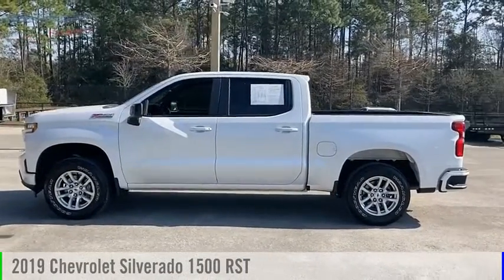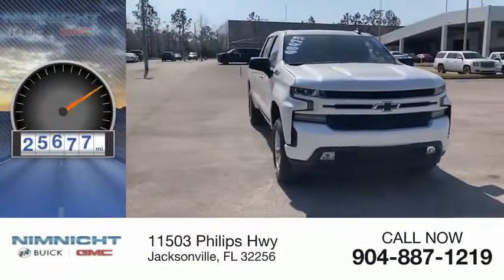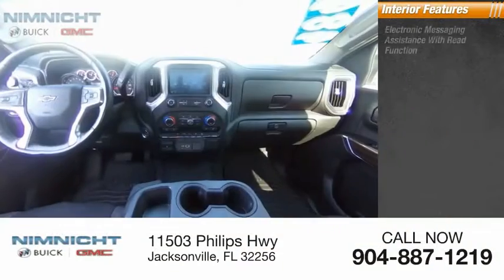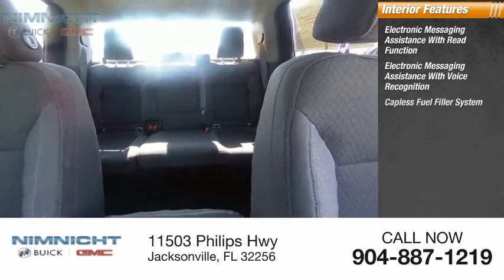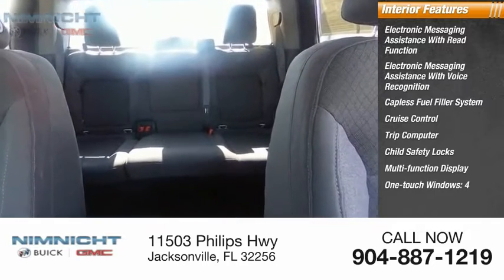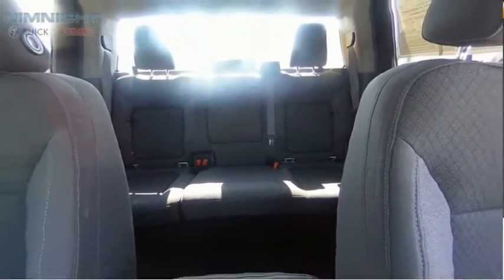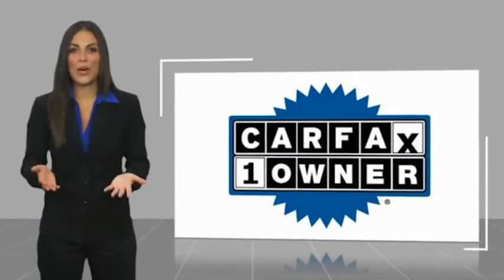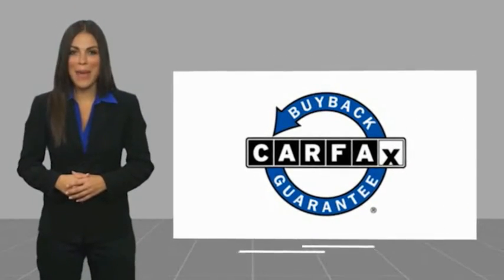2019 Chevrolet Silverado 1500 133722CT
2019 Chevrolet Silverado 1500 RST

Delivers 22 Highway MPG and 16 City MPG! This Chevrolet Silverado 1500 boasts a Gas V8 5.3L/325 engine powering this Automatic transmission. Z71 OFF-ROAD PACKAGE includes (Z71) Off-Road suspension, (JHD) Hill Descent Control, (NZZ) skid plates and (K47) high-capacity air filter Includes Z71 hard badge, (N10) dual exhaust, (PZX) 18 bright silver painted wheels, (XCK) 265/65R18 all-terrain, blackwall tires, (G80) locking differential and (NQH) 2-speed transfer case., WHEELS, 18 X 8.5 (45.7 CM X 21.6 CM) BRIGHT SILVER PAINTED ALUMINUM (STD), TRANSMISSION, 8-SPEED AUTOMATIC, ELECTRONICALLY CONTROLLED with overdrive and tow/haul mode. Includes Cruise Grade Braking and Powertrain Grade Braking (STD).*This Chevrolet Silverado 1500 Comes Equipped with These Options *TRAILERING PACKAGE includes trailer hitch, 7-pin and 4-pin connectors and (CTT) Hitch Guidance, SEAT, CLOTH REAR WITH STORAGE PACKAGE 60/40 folding bench for Crew Cab models, includes seatback storage on left and right side, center fold out armrest with 2 cupholders, (includes child seat top tether anchor), CONVENIENCE PACKAGE includes (CJ2) dual-zone automatic climate control, (A2X) 10-way power driver seat including power lumbar, (KA1) heated driver and passenger seats, (NP5) leather-wrapped steering wheel, (KI3) heated steering wheel and (N37) manual tilt/telescoping steering column (Crew Cab models include (R7O) Cloth Rear Seat with Storage Package.), ALL-STAR EDITION includes (PCL) Convenience Package, (G80) locking rear differential and (Z82) Trailering Package , TRAILER BRAKE CONTROLLER, INTEGRATED, TIRES, 265/65R18SL ALL-TERRAIN, WHITE OUTLINED LETTER, STEERING WHEEL, LEATHER-WRAPPED, STEERING WHEEL, HEATED, STEERING COLUMN, MANUAL TILT AND TELESCOPING, SKID PLATES.* Stop By Today *Youve earned this- stop by Nimnicht Buick GMC located at 11503 Philips Hwy, Jacksonville, FL 32256 to make this car yours today!